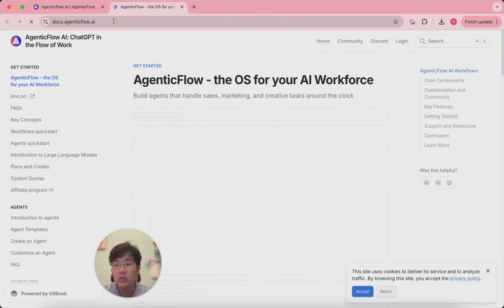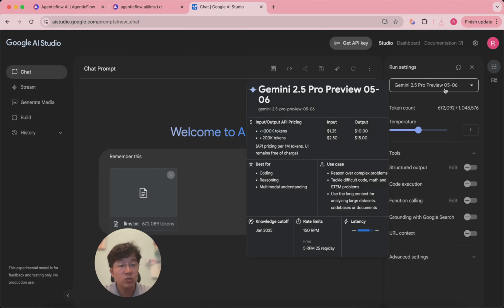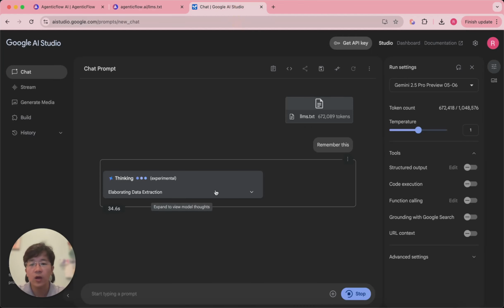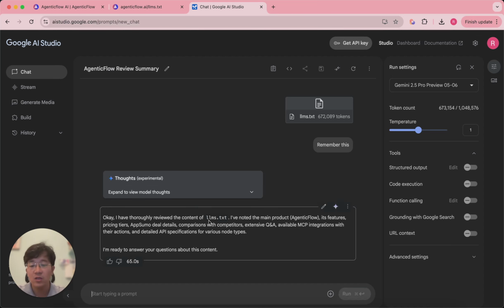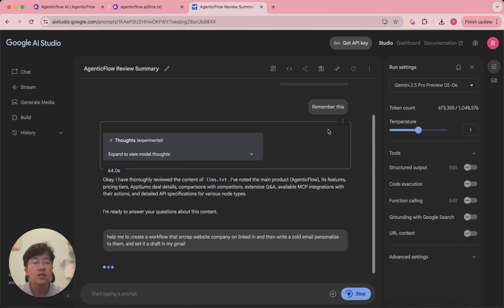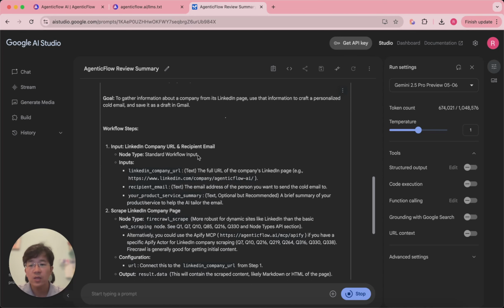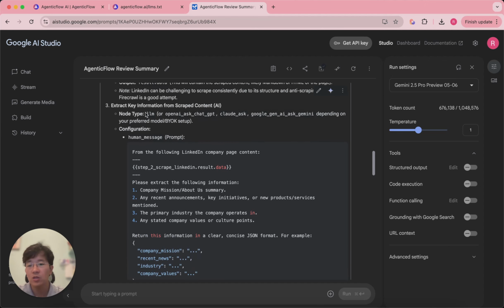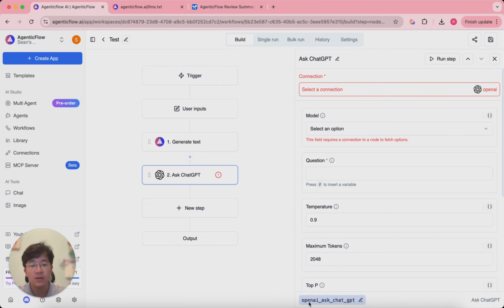AgenticFlow Copilot llms.txt Tutorial: Import into Google AI Studio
In this video, I’m excited to introduce you to the AgenticFlow llms.txt and how you can use your own Copilot and how to utilize its composite knowledge file. I walk you through the steps to download the llms.txt file and upload it to Google AI Studio, which will help you create workflows and validate your projects. I emphasize the importance of using Google AI Studio due to its extensive token capacity. Please make sure to follow the instructions carefully to leverage the AI's capabilities effectively.